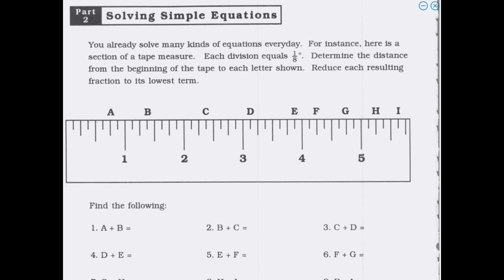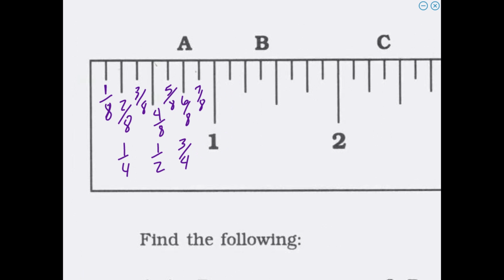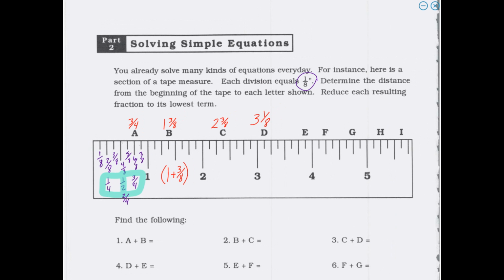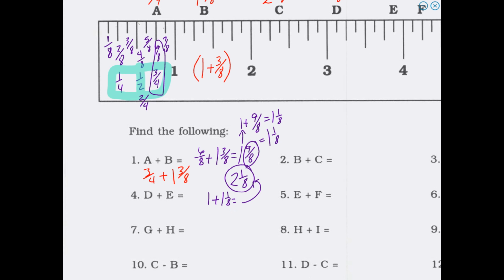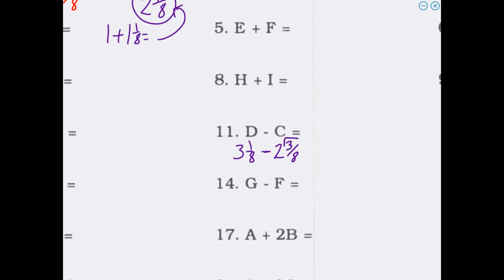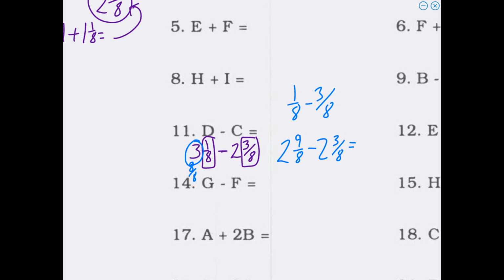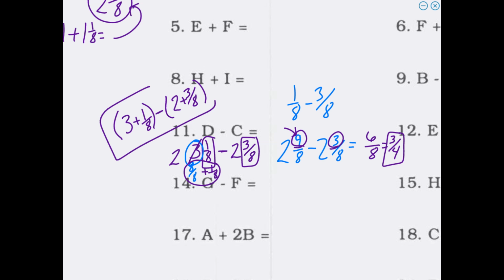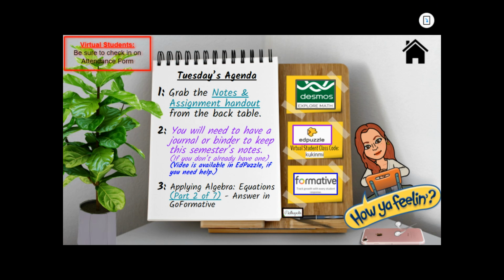4.6.2 Applying Algebra: Equations (Part 2 of 7)